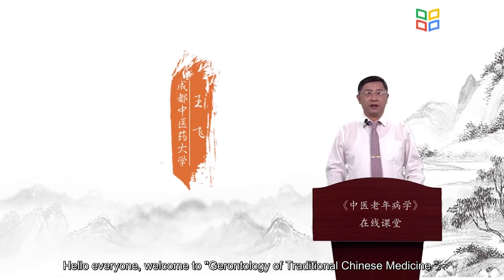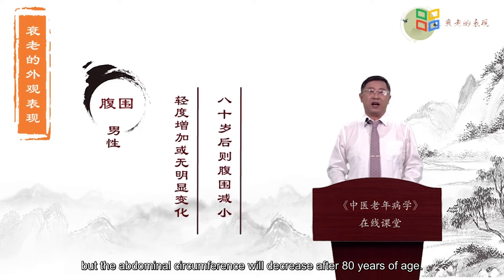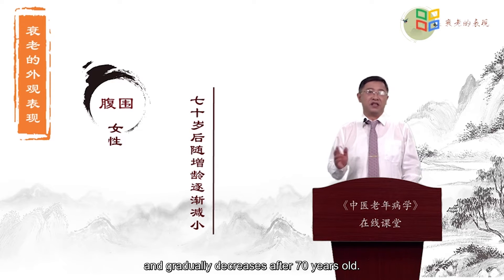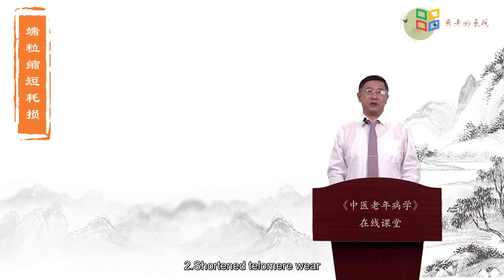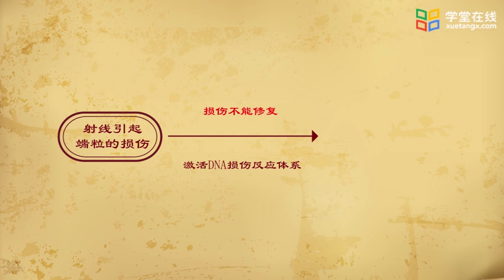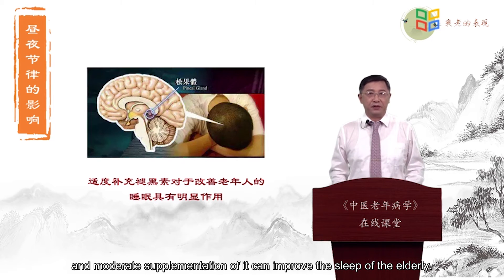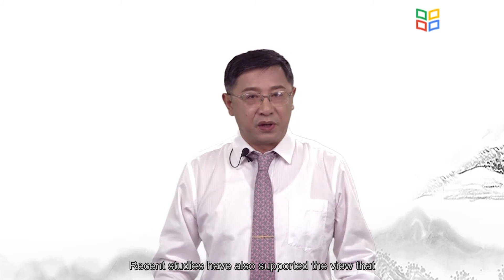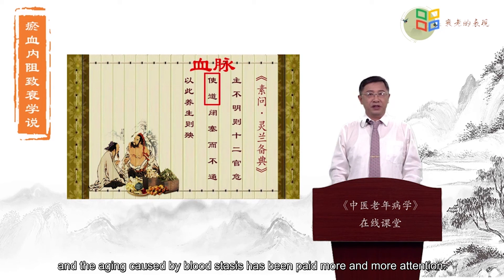1.2.1 Manifestation and mechanism of aging in Chinese and Western medicine (1)